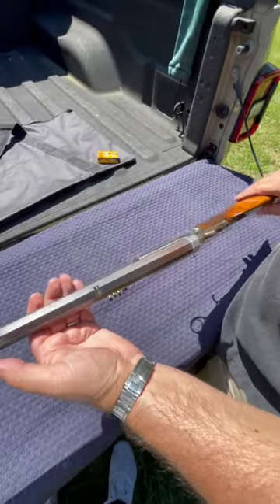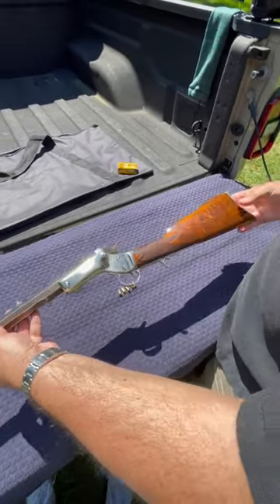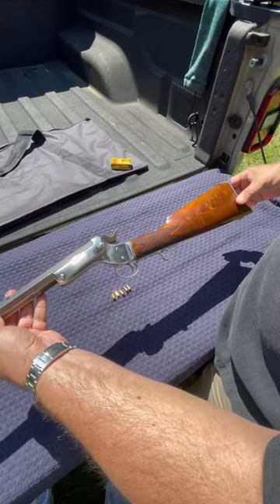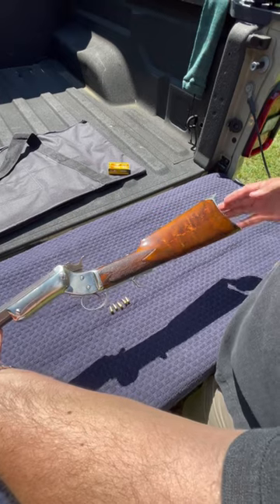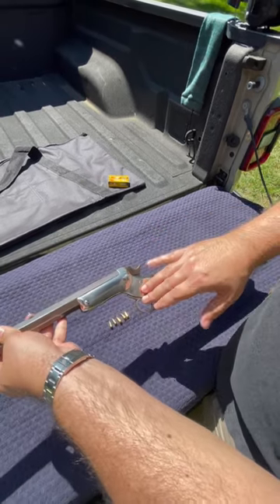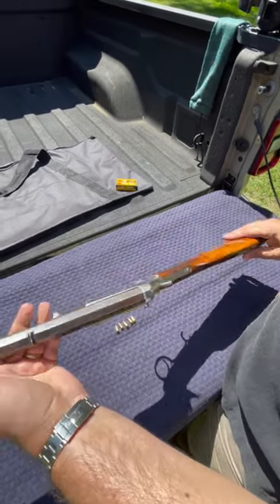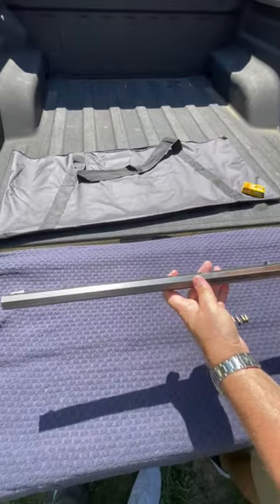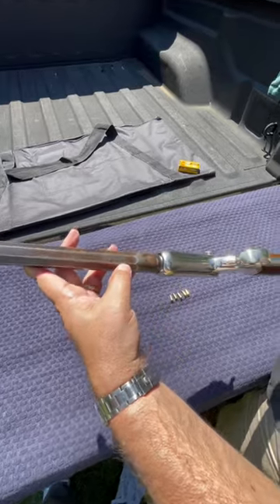Stevens Tip Up Rifle (.22 Short) gun firearms antique vintage #22